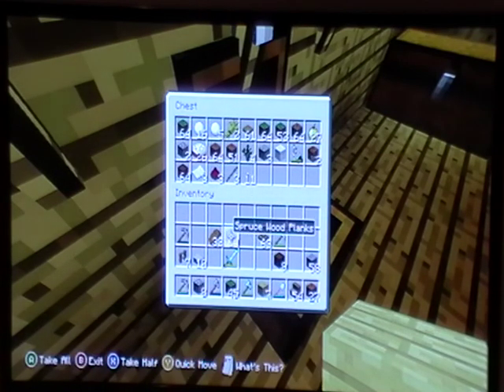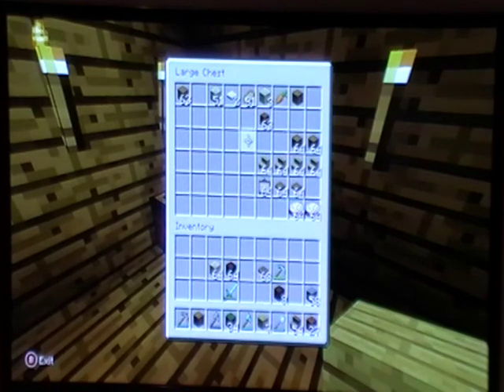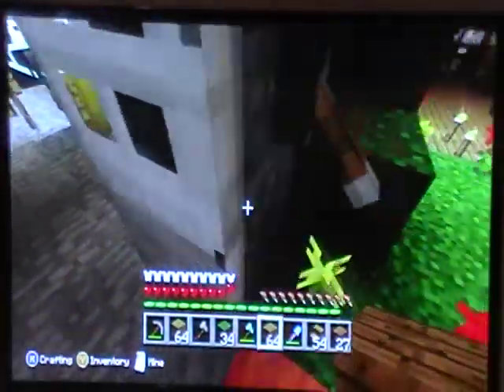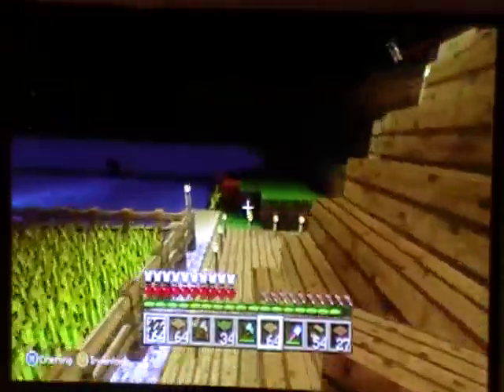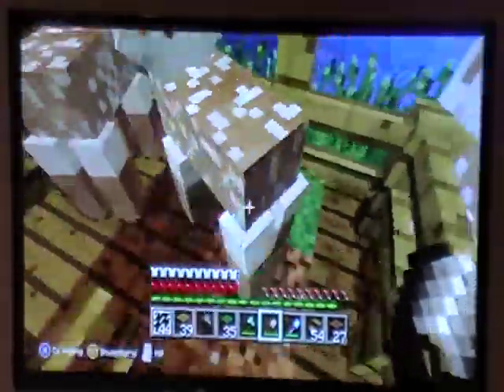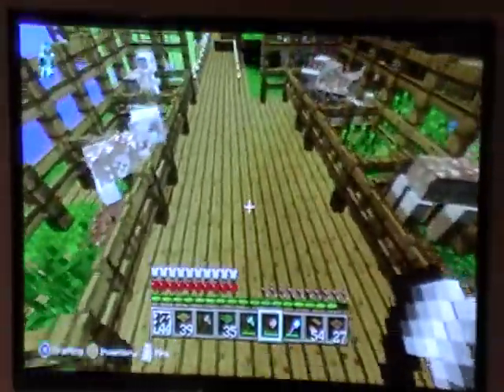Watch out for NARWALS!!!-4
In this Minecraft lets play I will be watching auditions for narwals on ice and starting and finishing my lodge stay tunned for future videos. Don't forget to vote who you want to be the narwal!